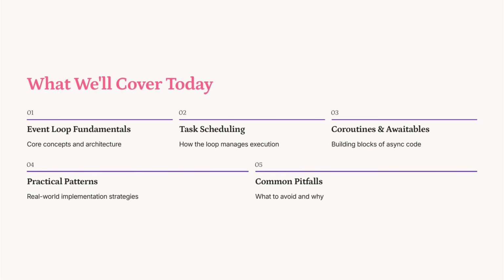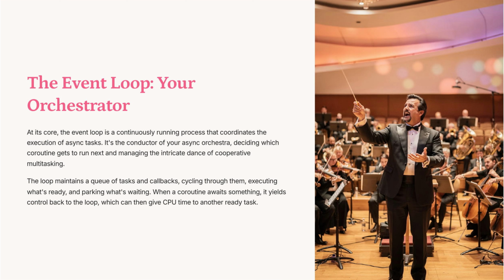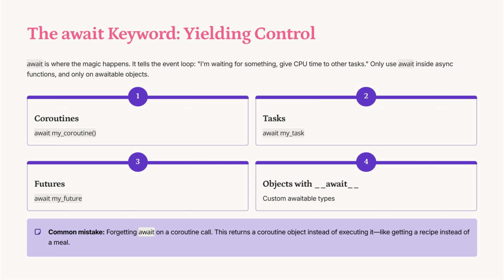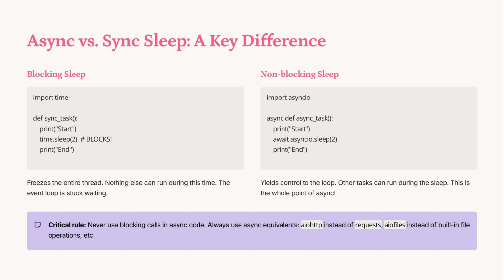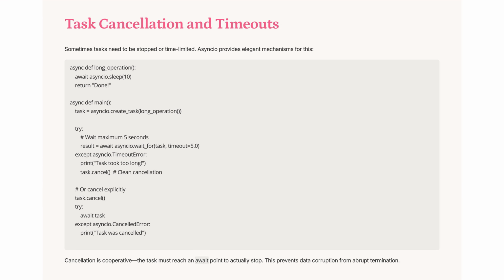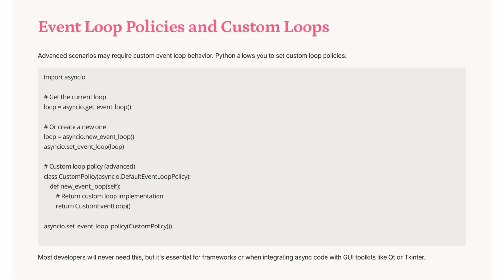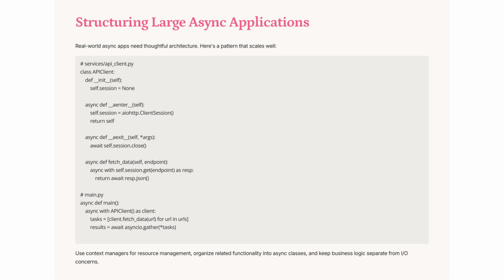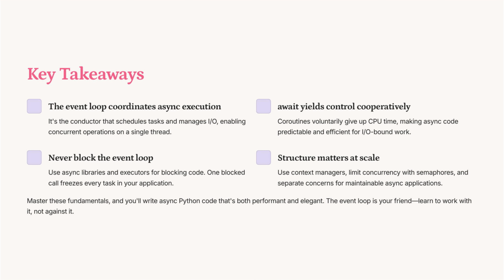Mastering the Event Loop